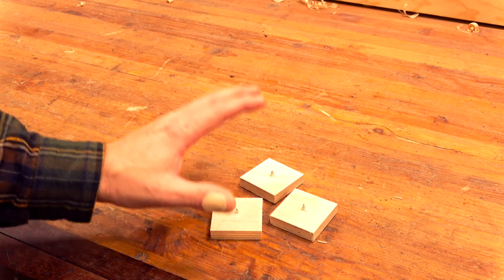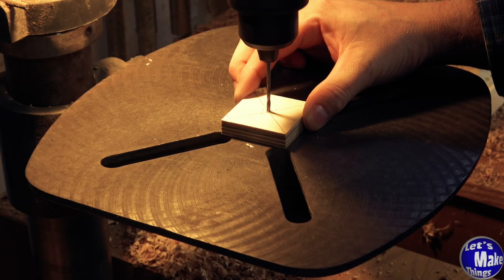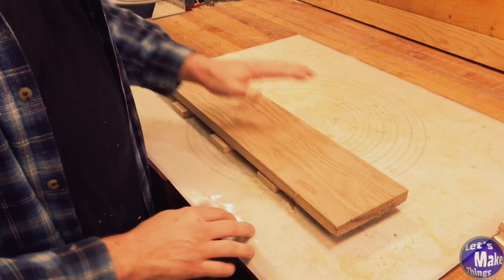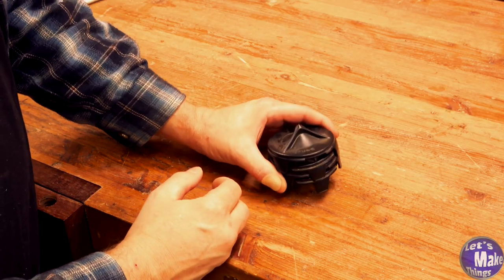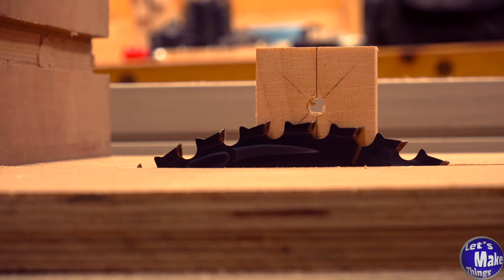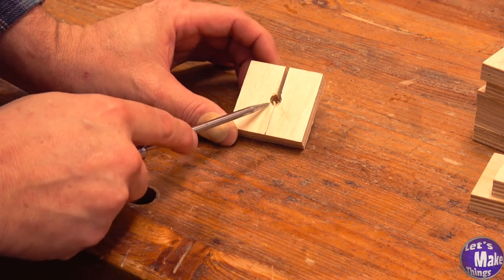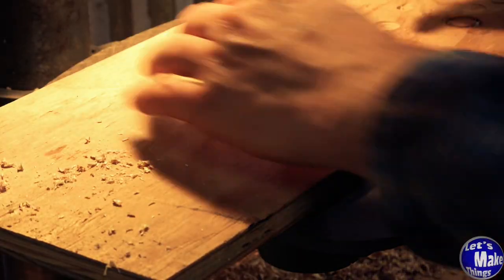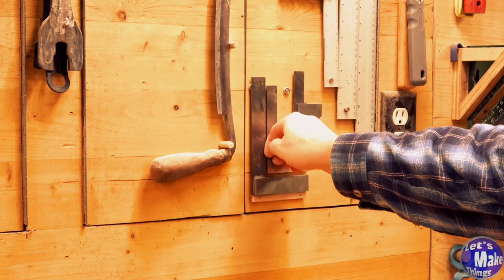Nesting Finishing Stands (Instructional)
Simple finishing stands that nest!  No more waiting for one side to dry and then waiting for the other side to dry...and no more messy non-nesting stands!  If you're interested in making this, I have a step by step webpage that this video belongs to.